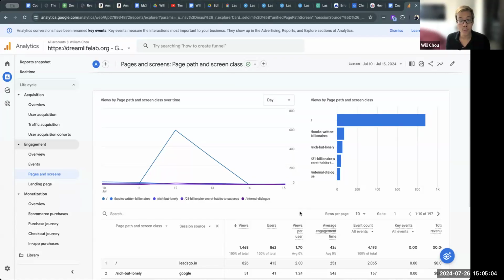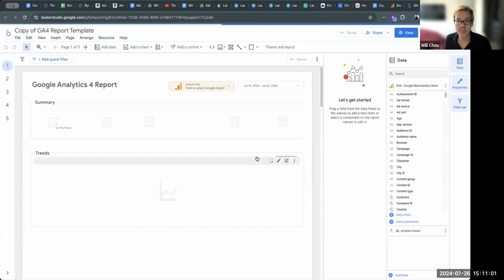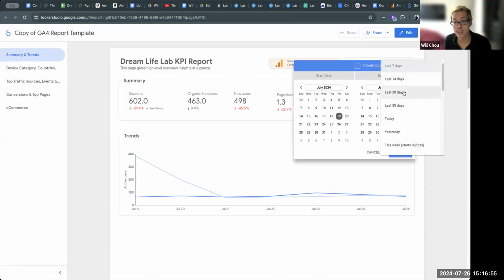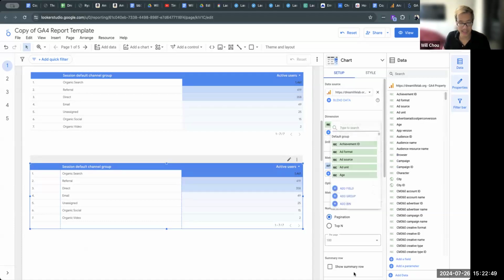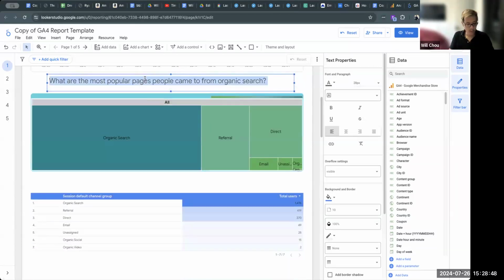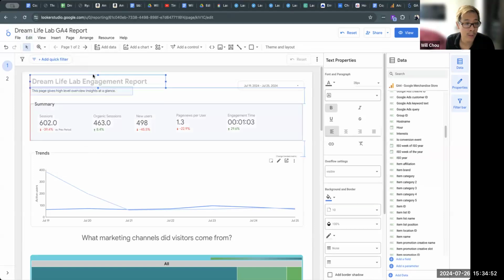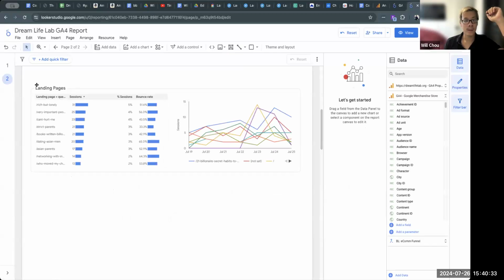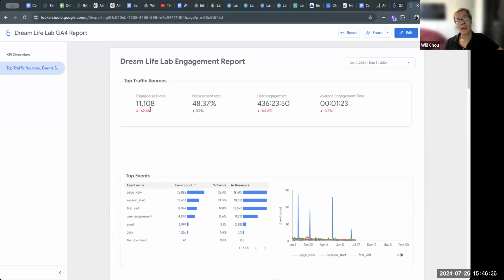End-to-End Data Visualization Project in Google Looker Studio | Beginner Friendly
Get a free guide on "5 signs a marketing analyst job is a fit for you" by joining my email newsletter for exclusive tips on how to get this job

If you want to learn Google Looker Studio and add an essential data visualization skill to your career toolkit, then this end-to--end A to Z video will show you how to learn the tool, use it, and how I go about setting up a project and how I think about it based on real world client experience so that you can do the same on day.